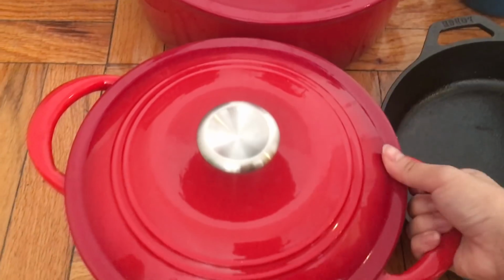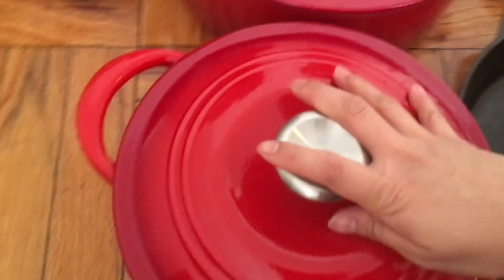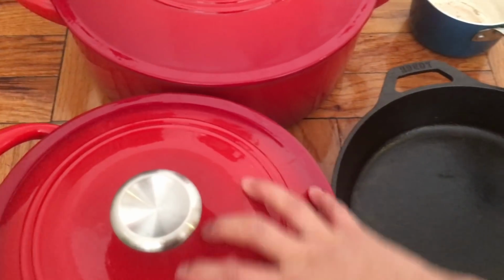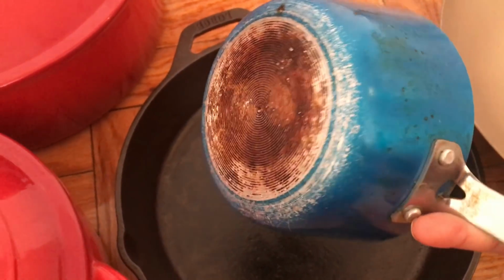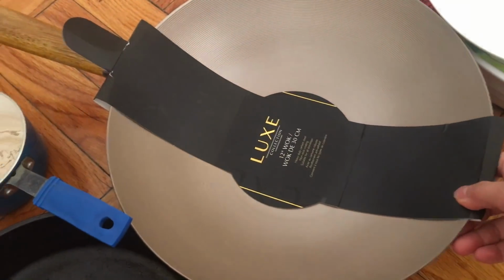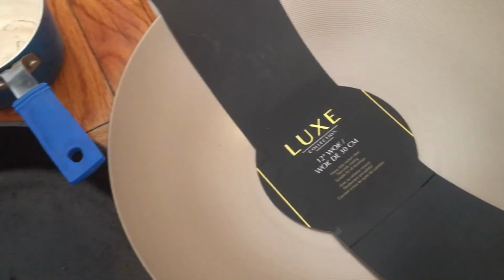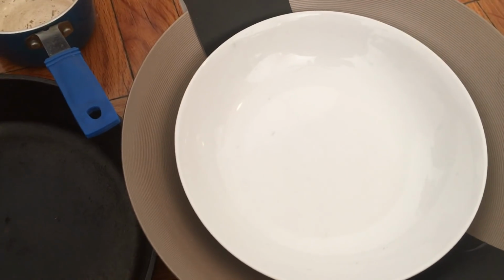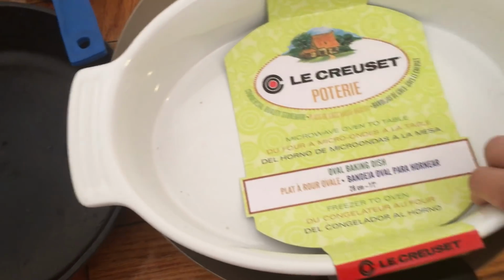KITCHENWARE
🐶 Dont forget to ⬇️⬇️⬇️⬇️

2) CLICK THE 🛎
3) LIKE  👍
4) COMMENT DOWN BELLOW ✍️
Thank you for all the kind support~ Xoxo 🐶🦁